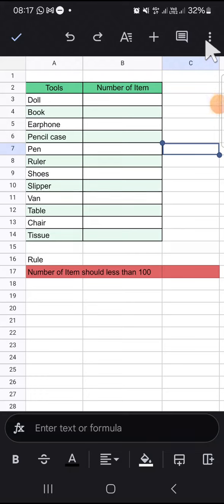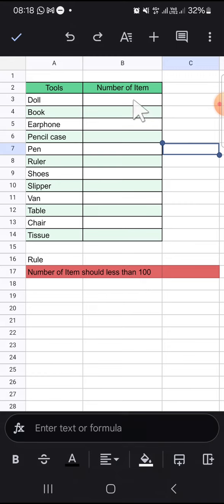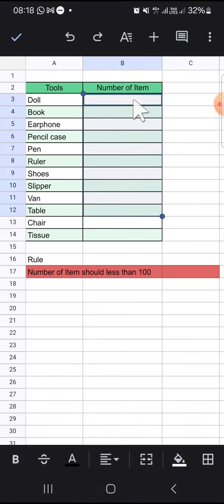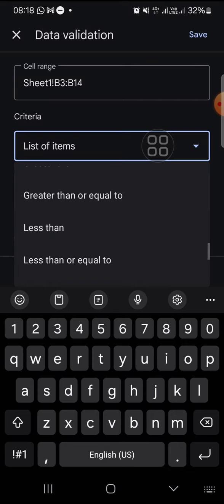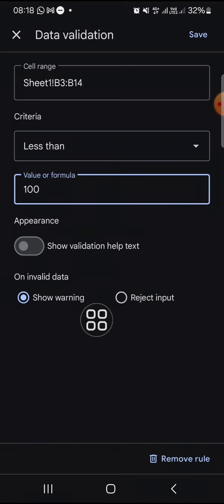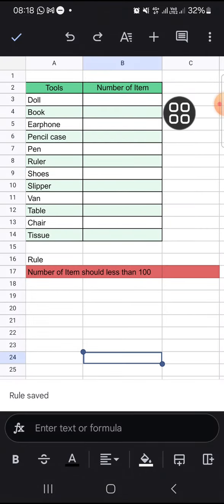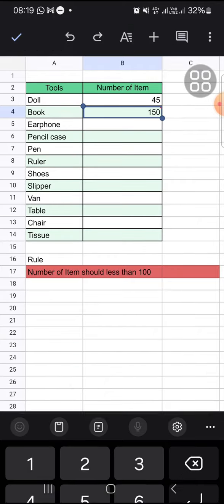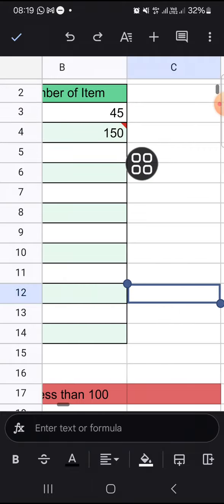Validate Your Input Values in Google Sheets! How to Use Data Validation in Google Sheets Mobile?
Unlock the full potential of your Google Sheets mobile app with our comprehensive tutorial on data validation. Are you tired of dealing with incorrect or inconsistent data entries? Learn how to implement data validation to ensure accuracy and efficiency in your spreadsheets, right from your mobile device.